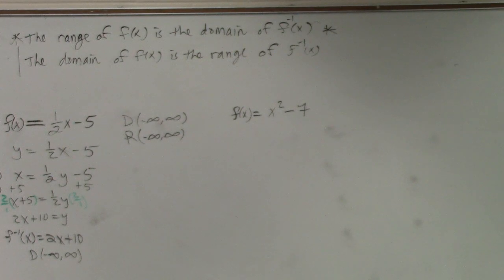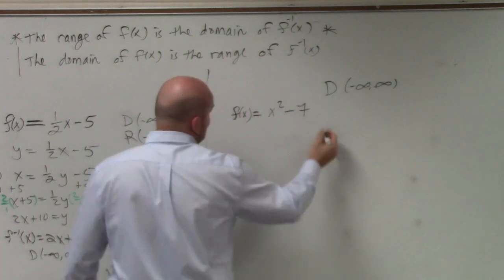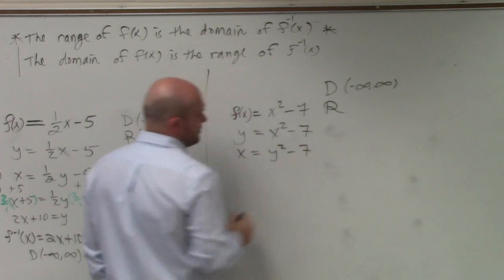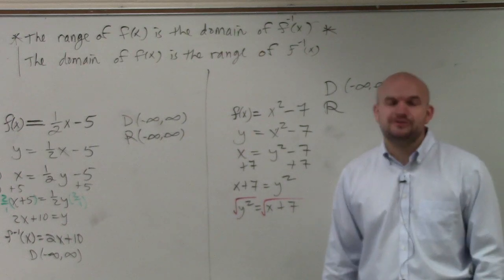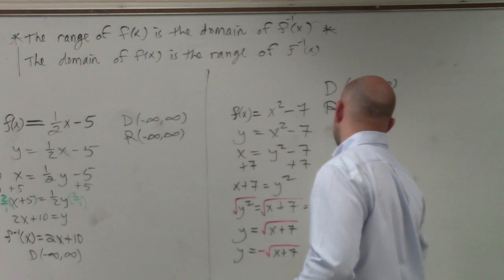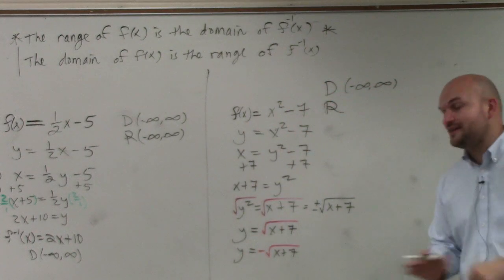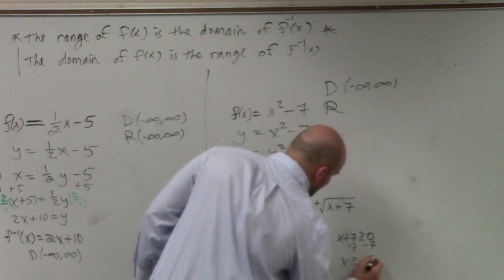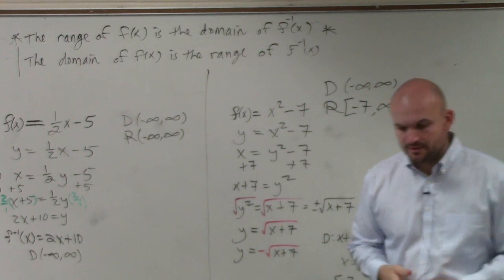How to find the inverse of a function then determine domain and range